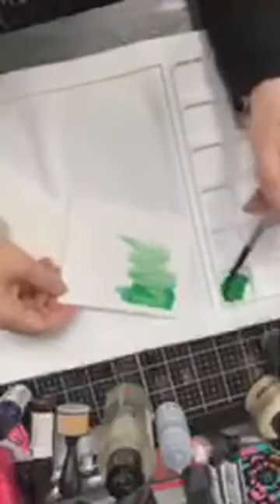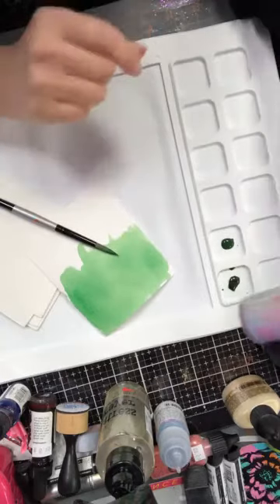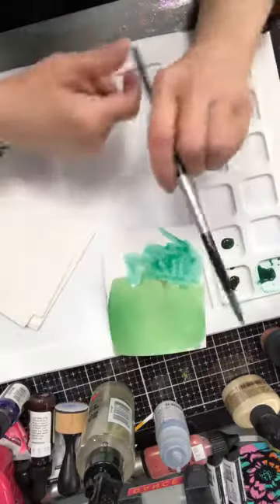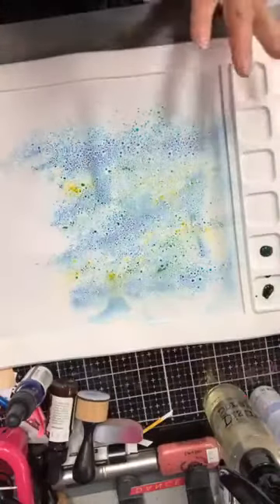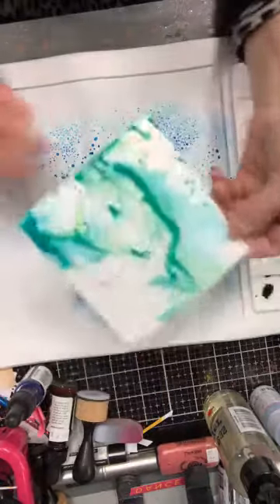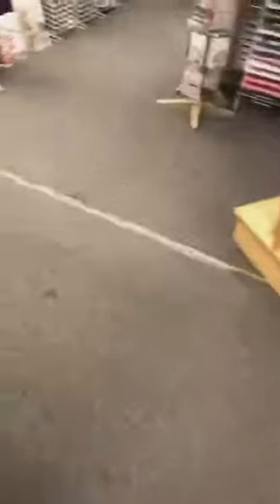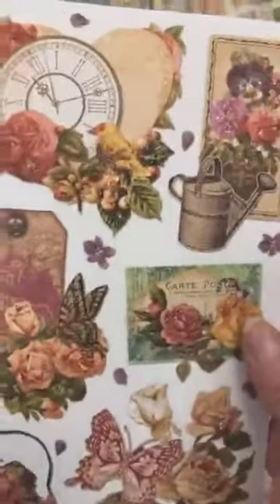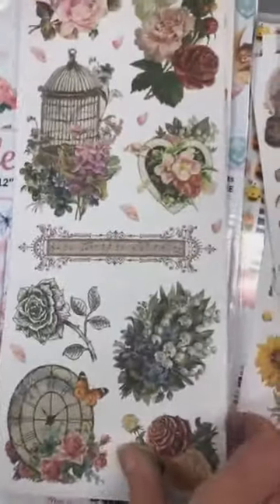NSD 2021 SALE/VENTE MAY 7 2021